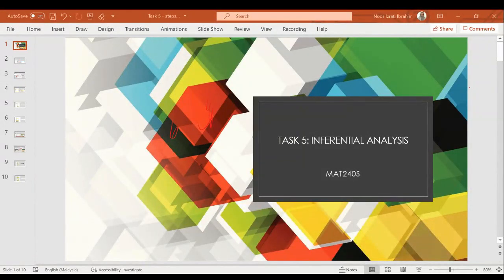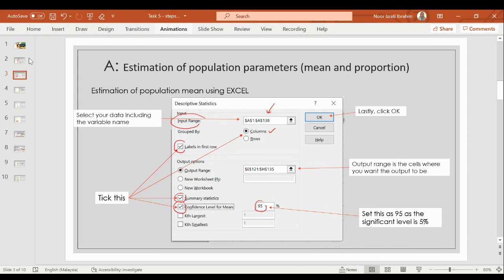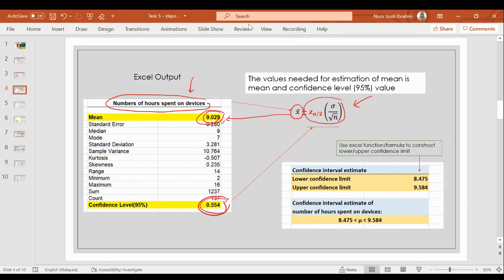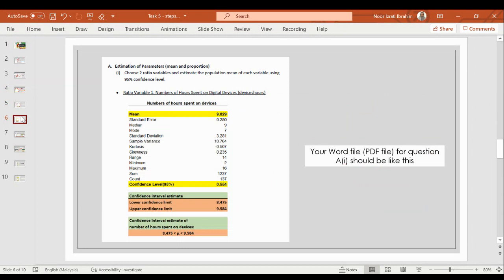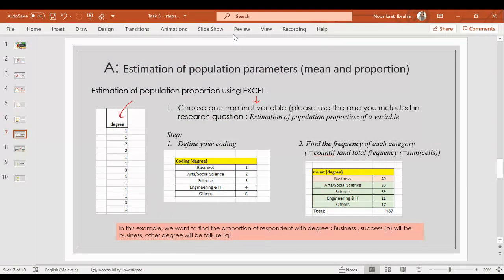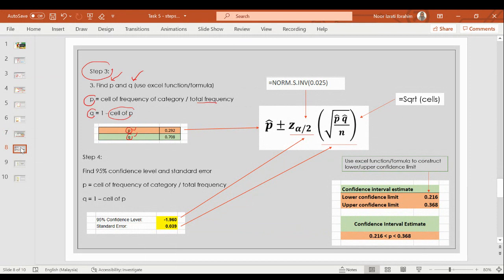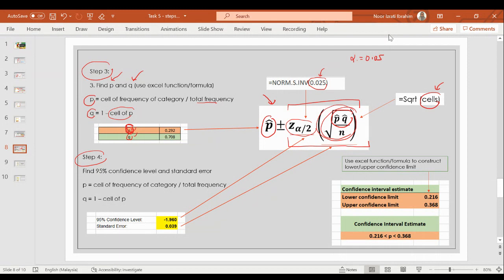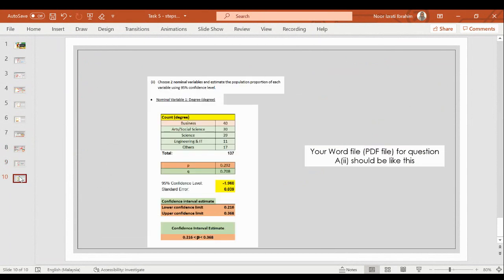STEP BY STEP: GA TASK 5 - Question A